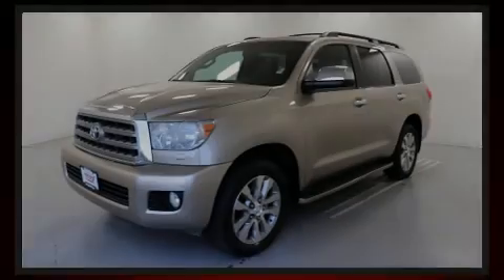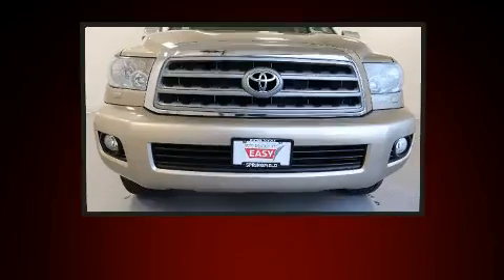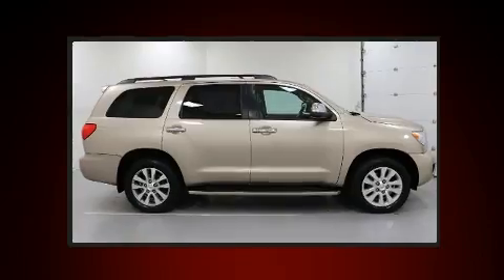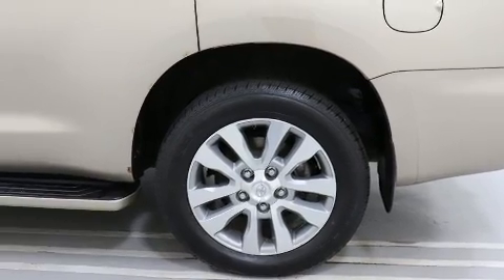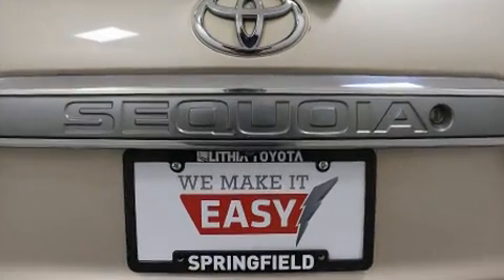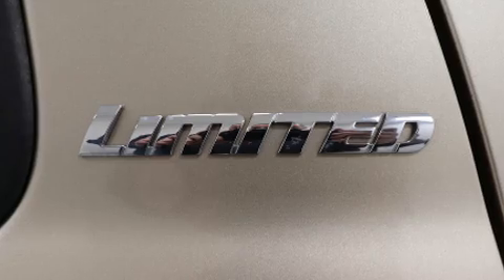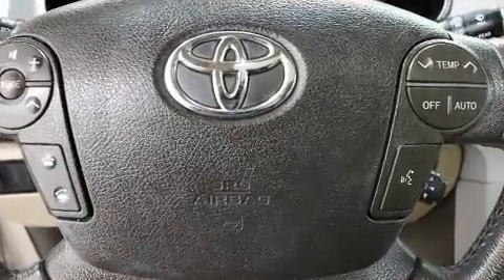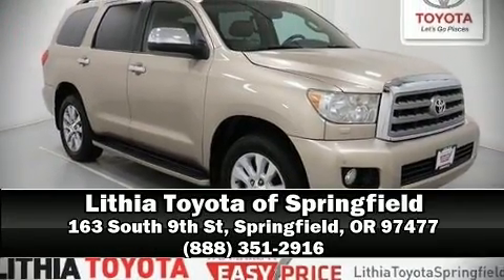2008 Toyota Sequoia Limited 5.7L V8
Sensibility and practicality define the 2008 Toyota Sequoia. Under the hood you'll find an 8 cylinder engine with more than 350 horsepower, and for added security, dynamic Stability Control supplements the drivetrain. Four wheel drive allows you to go places you've only imagined. All of the premium features expected of a Toyota are offered, including: a rear window wiper, a built-in garage door transmitter, automatic dimming door mirrors, a power rear cargo door, skid plates, a trailer hitch, and power seats. Features such as automatic climate control and leather upholstery prove that economical transportation does not need to be sparsely equipped. Third row seats provide an even greater maximum passenger capacity. For drivers who enjoy the natural environment, a power moon roof allows an infusion of fresh air. You and your passengers will enjoy the stereo system, which includes a CD player with MP3 capability, steering wheel mounted audio controls, and 14 speakers, providing excellent sound throughout the cabin. Safety equipment has been integrated throughout, including: dual front impact airbags with occupant sensing airbag, head curtain airbags, traction control, brake assist, a panic alarm, and 4 wheel disc brakes with ABS. It also arrives with a Carfax history report, providing you peace of mind with detailed information. We pride ourselves in the quality that we offer on all of our vehicles. Please don't hesitate to give us a call.